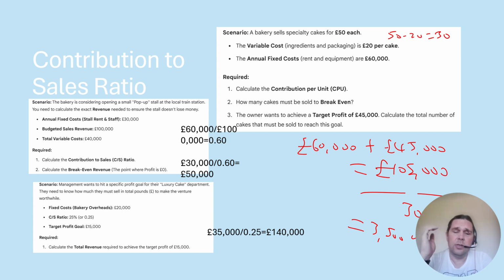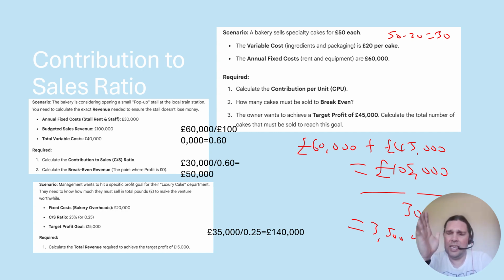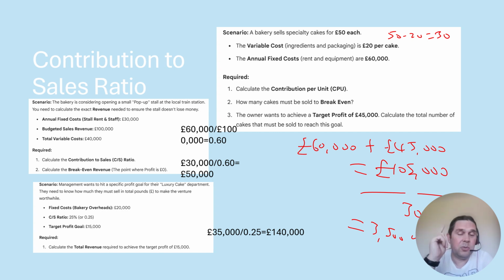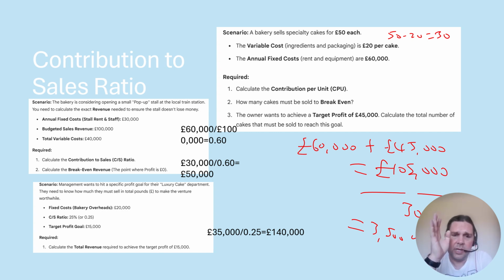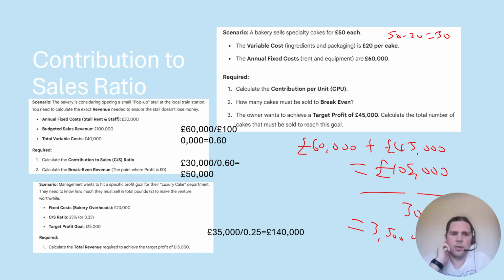Contribution to Sales Ratio AQA A Level Accounting 7127